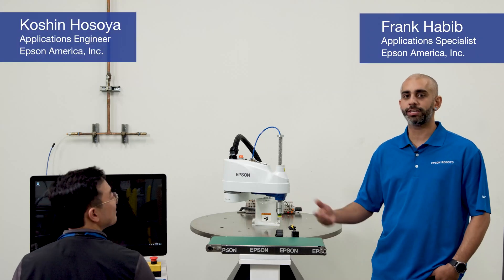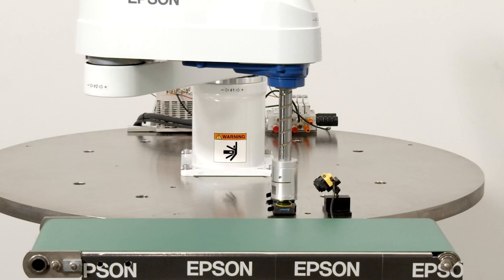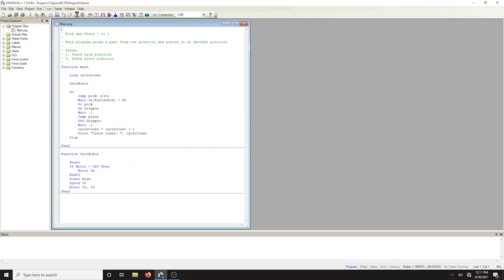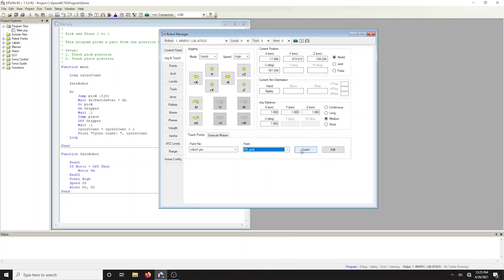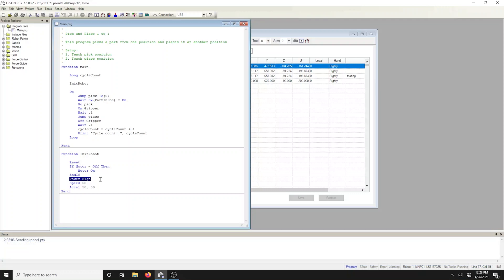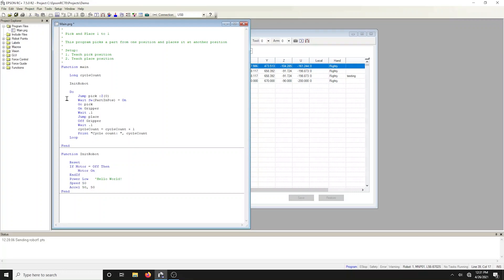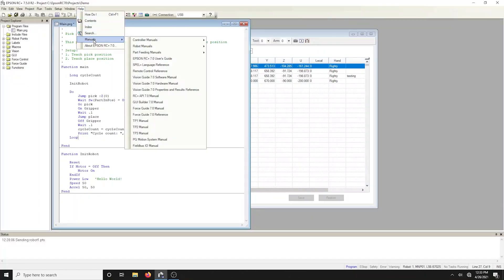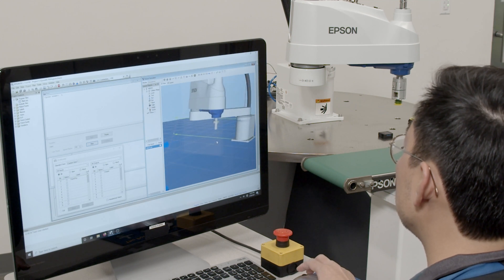Epson Robots | How to Use Epson RC+ Software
Epson RC+ software makes it easy to develop powerful automation solutions for your Epson robots. Learn how to use Epson RC+ software to develop a pick-and-place program in this helpful video demo.